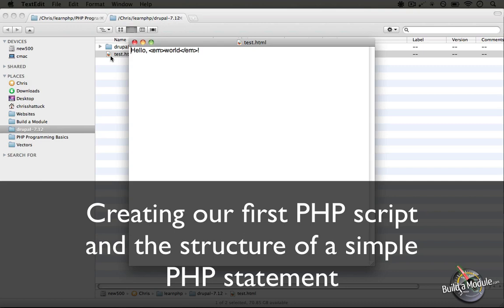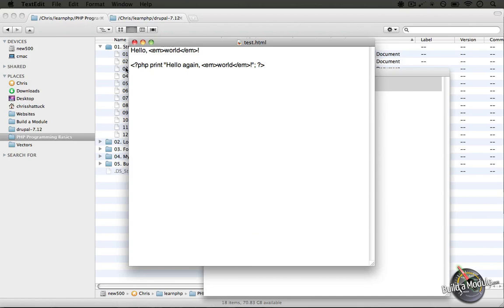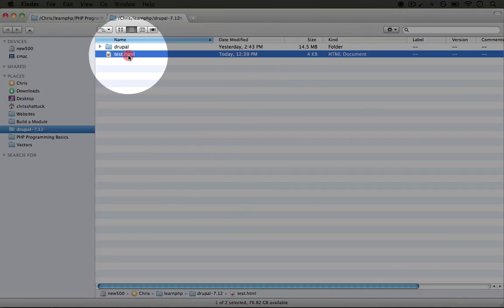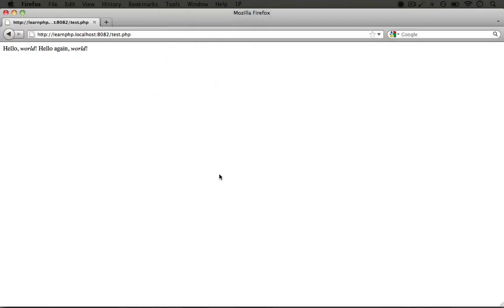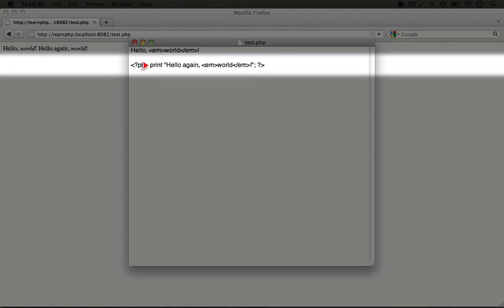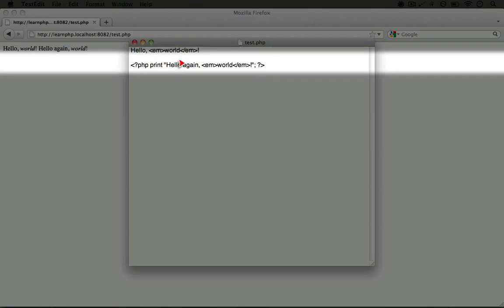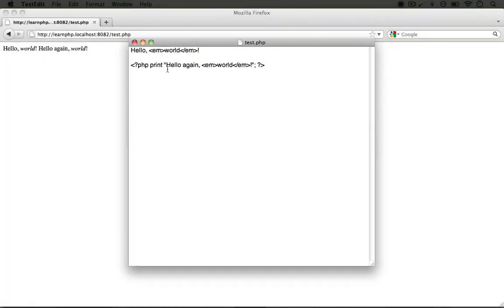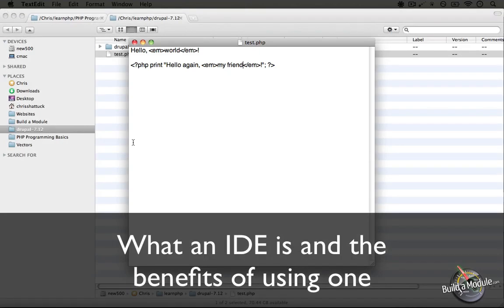Creating your first PHP script and the structure of a simple PHP statement